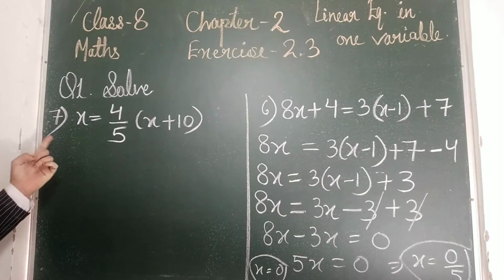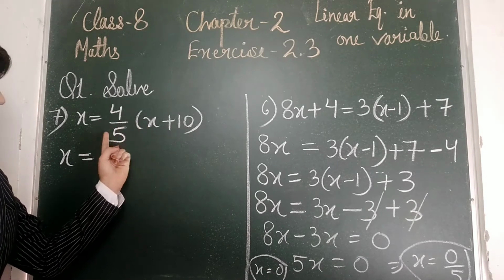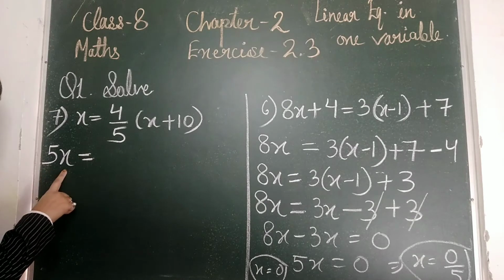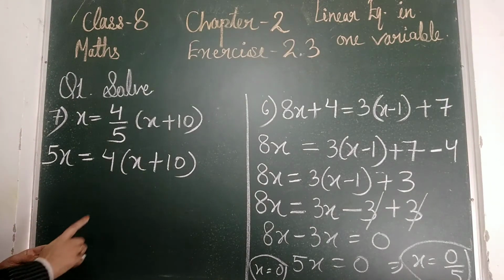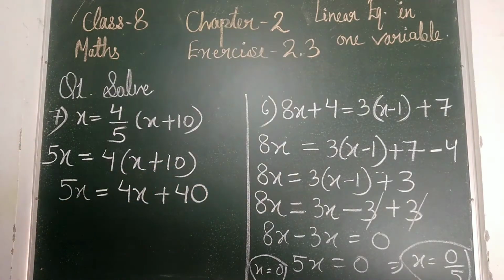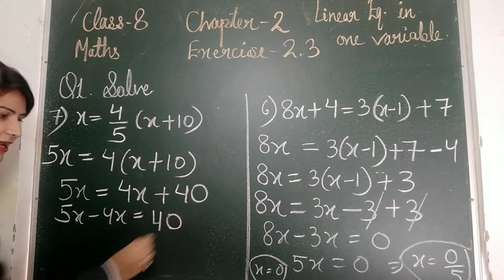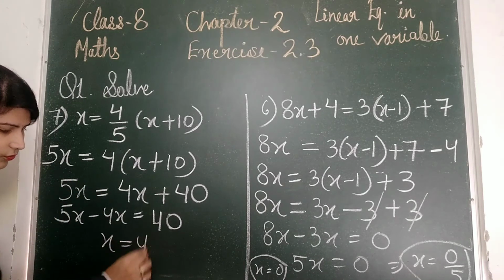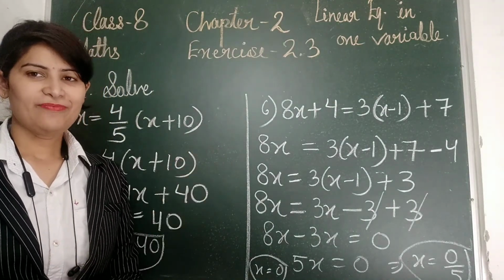Q 7- Ex-2.3| class 8 | chapter 2 | linear equations by tr sapna